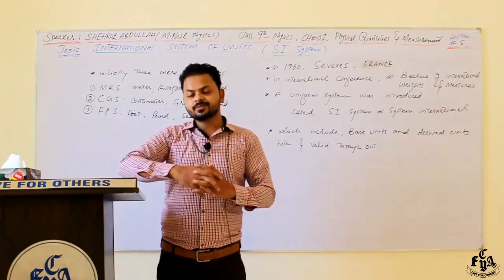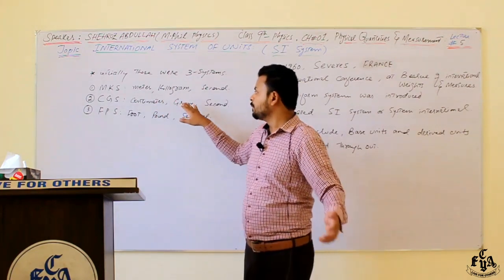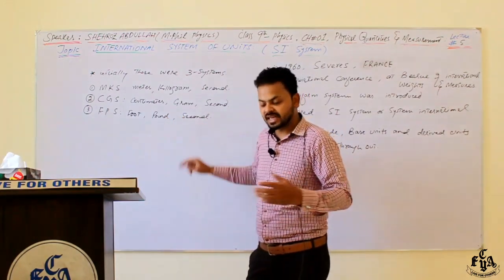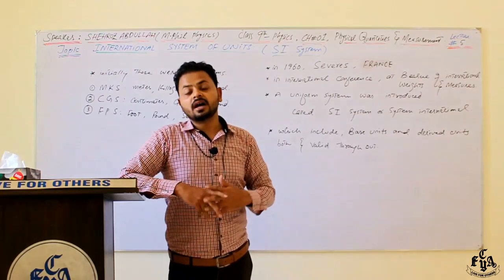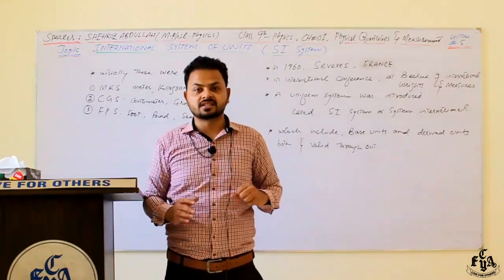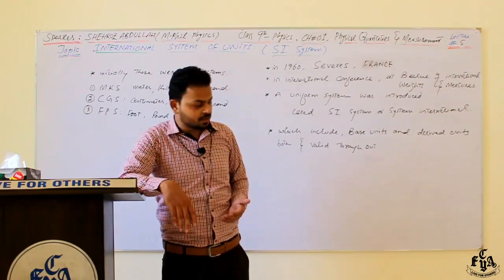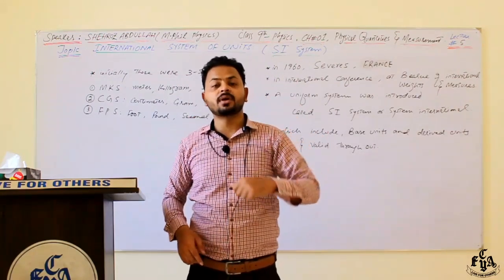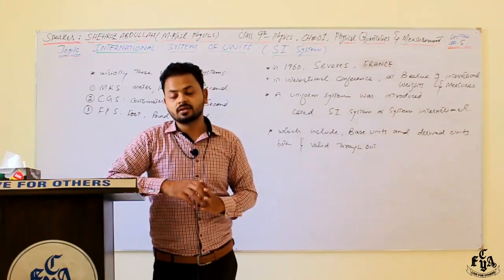'Physical Quantities & Measurement' , Physics, Class 9, Unit 1, Lesson 5